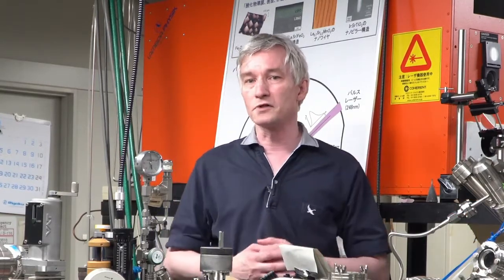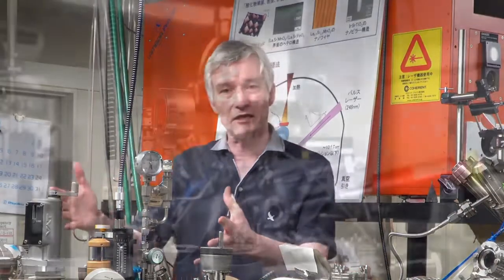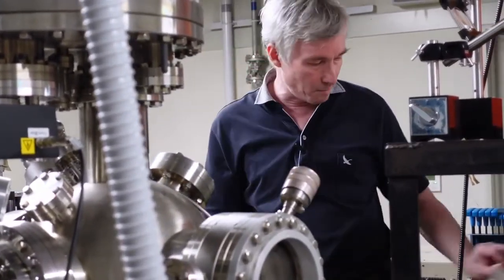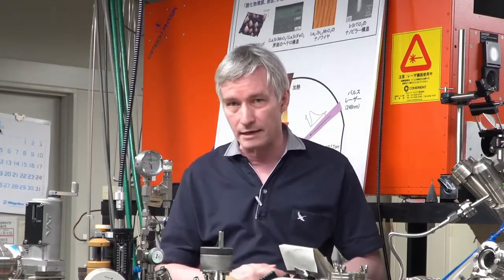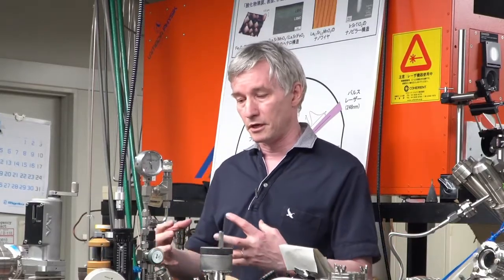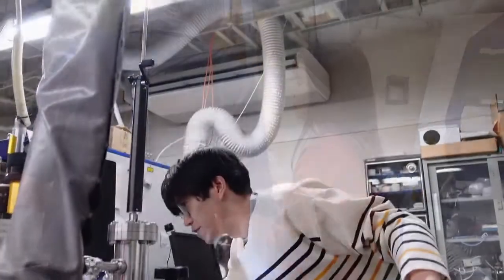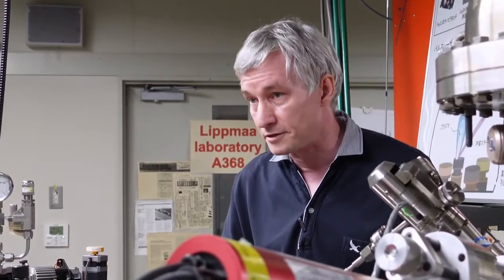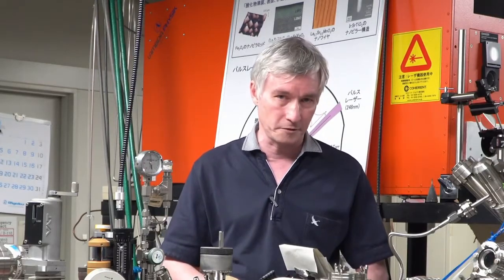東京大学大学院 物質系専攻 ミック・リップマー研究室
東京大学大学院　物質系専攻　ミック・リップマー研究室をご紹介いたします。